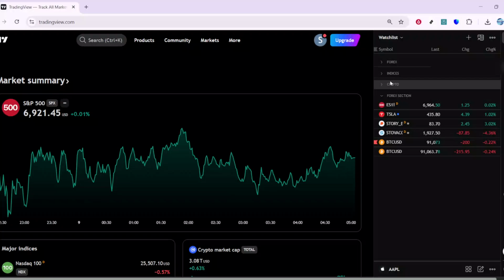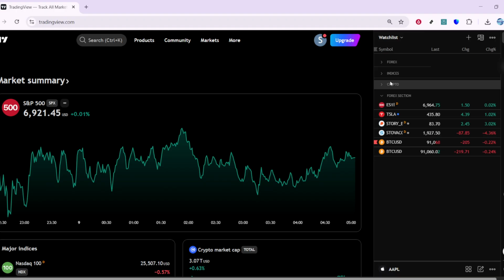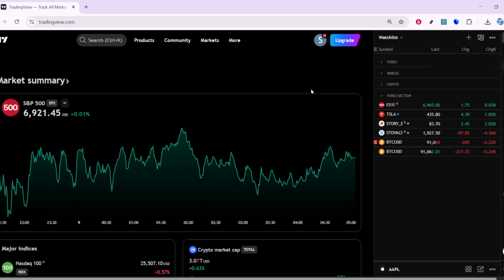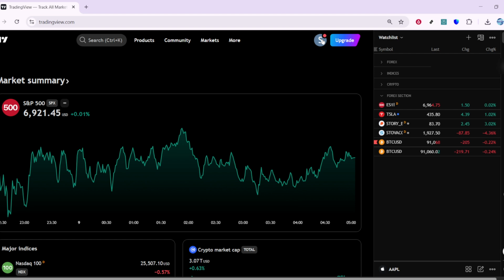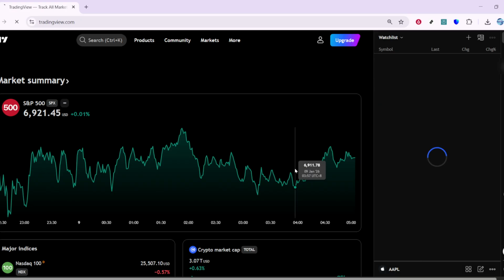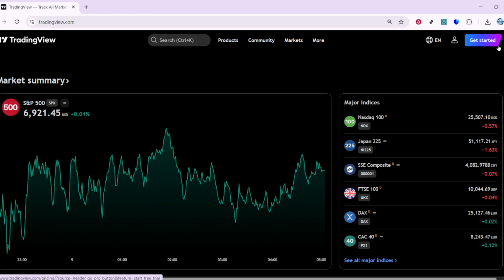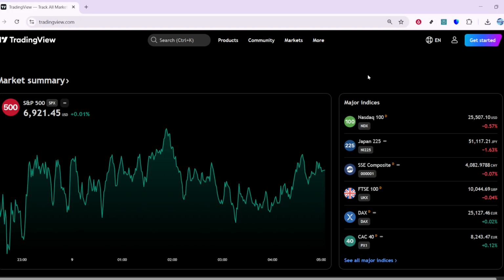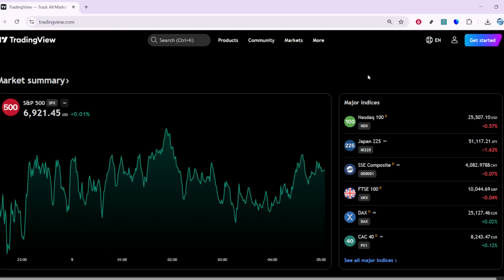How To Logout From Tradingview (Tested)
In this video, we discuss account security by learning how to logout from tradingview sessions properly. We explain where the sign out tradingview option is located on the website and app to ensure your data remains protected.

00:00 Intro
00:15 Prepare to Log Out
00:33 Find the Profile Icon
01:02 Select Sign Out
01:24 Confirm and Complete Log Out
01:45 What Happens After Signing Out
02:09 Quick Recap and Conclusion